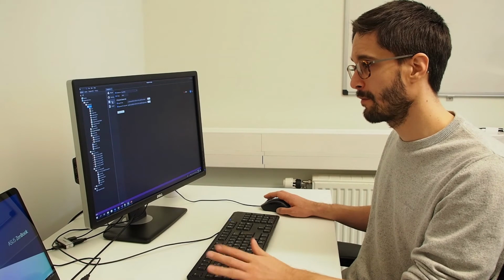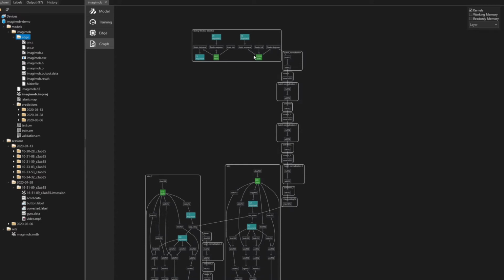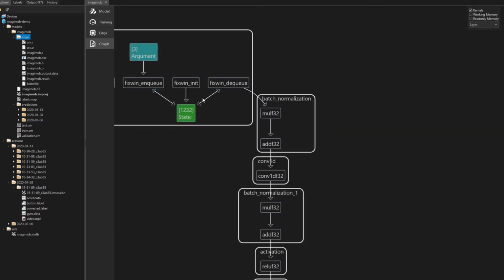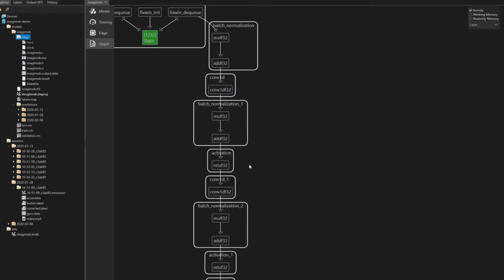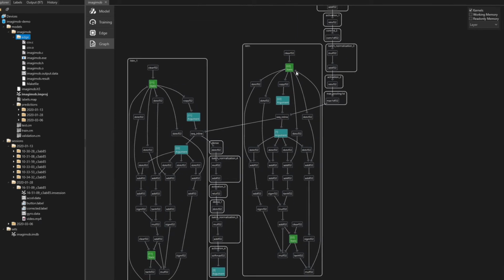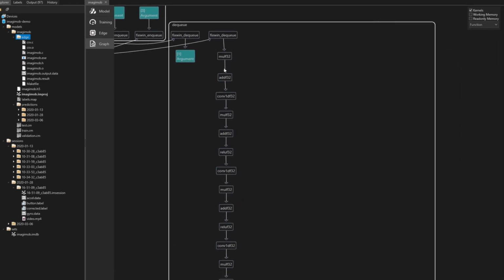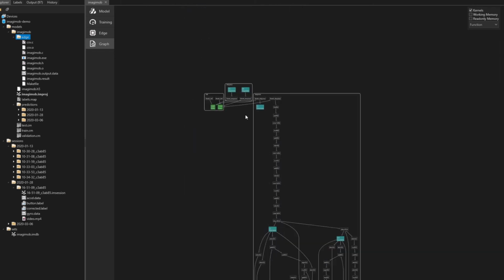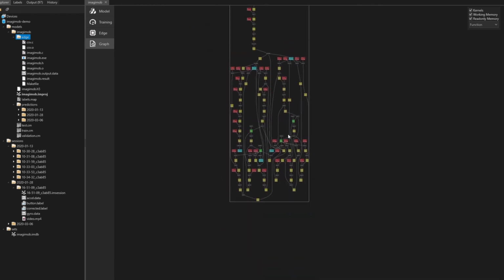Visualise the Edge AI model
Imagimob AI: In this video you can learn how you can visualise network layers, memory usage, etc of an Edge AI model that was automatically generated by Imagimob AI